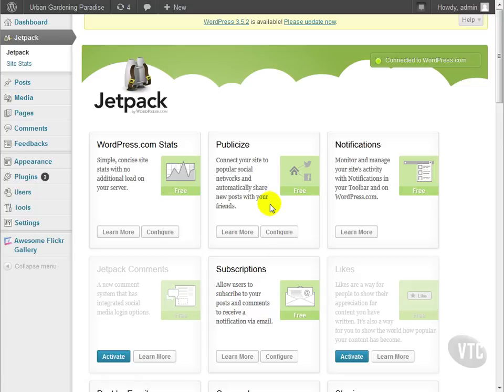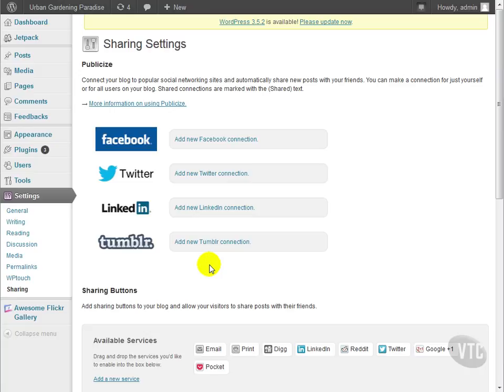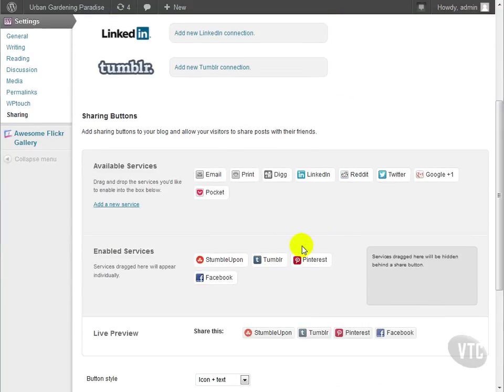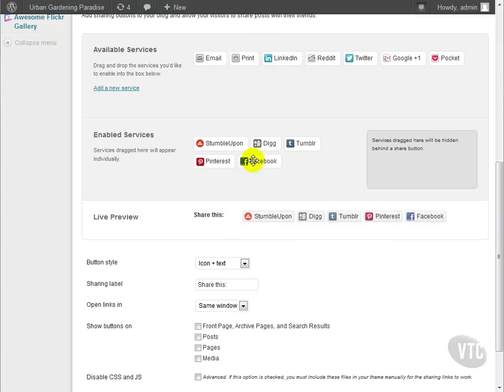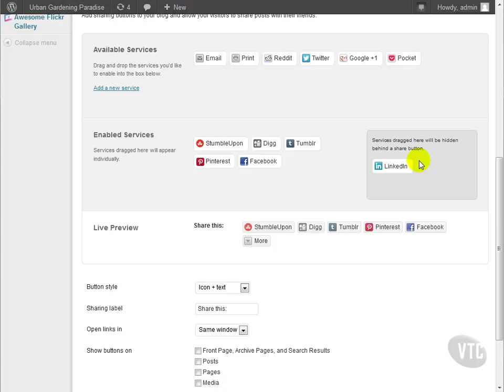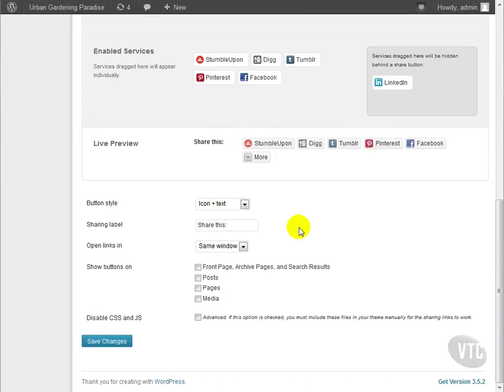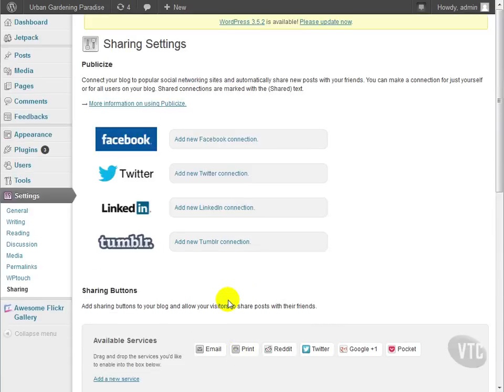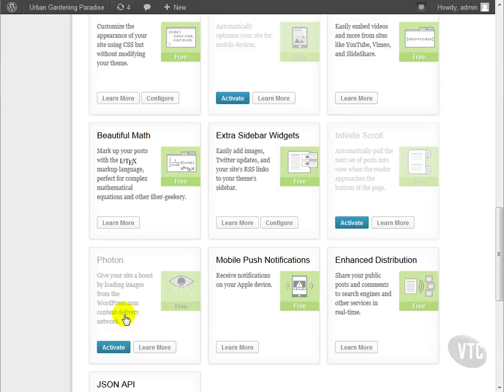(7) Plugins ( Jetpack pt 2 )